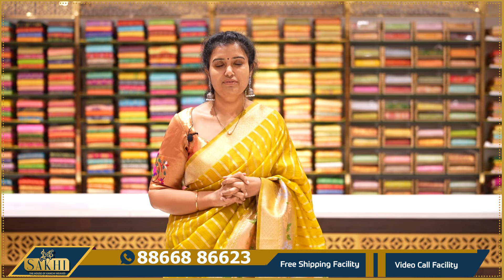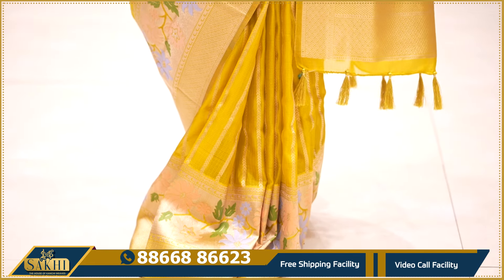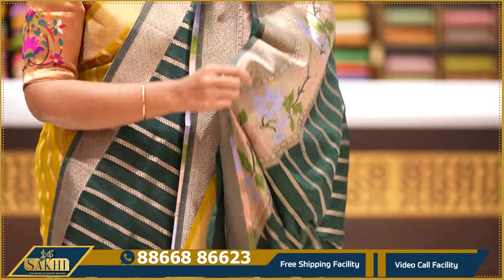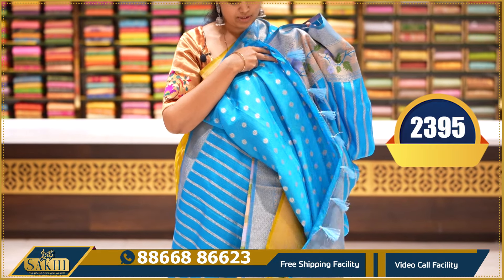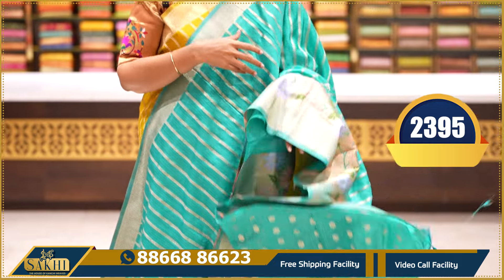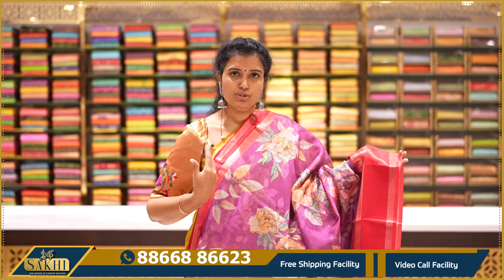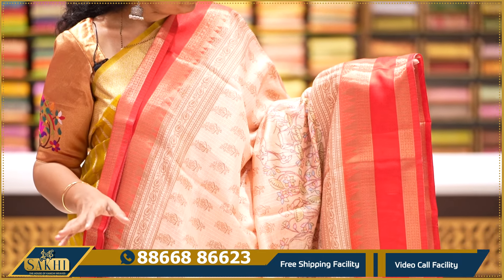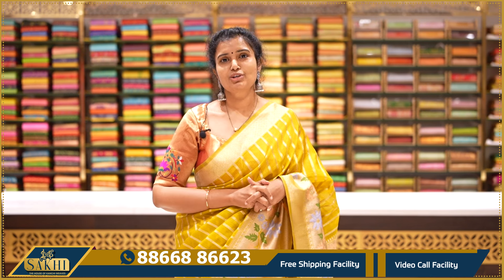Banarasi Kota Sarees Collections | Free Shipping | Video Call Facility | Sakhi